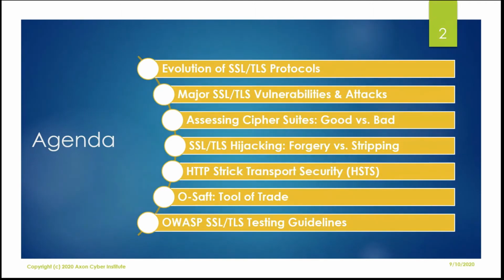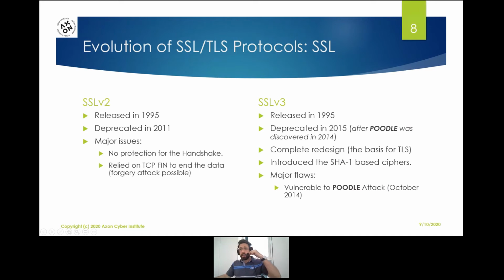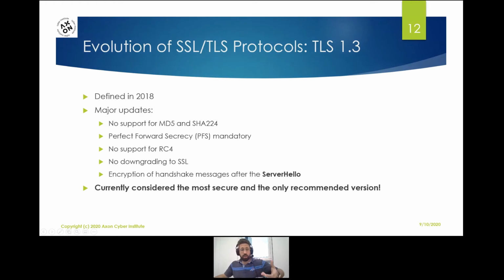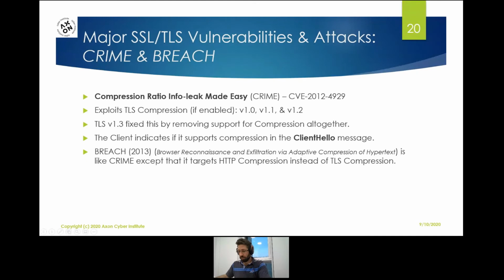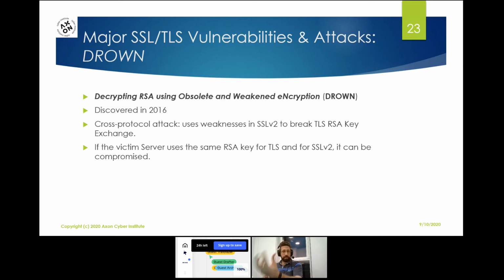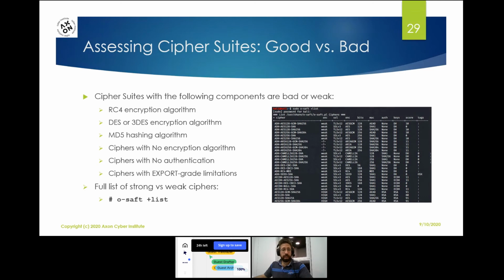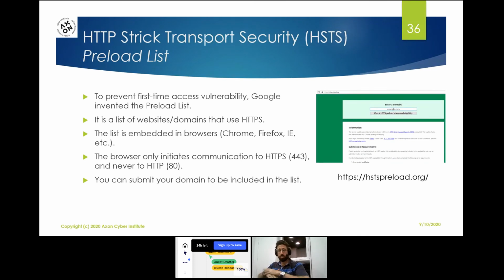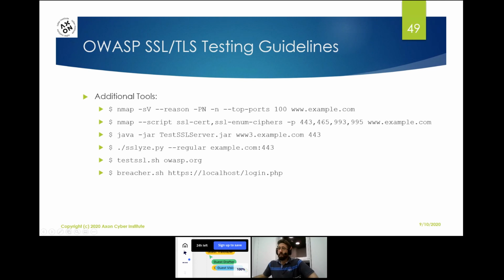NCL 01: Auditing SSL/TLS Security of an HTTPS Website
In this 2-hour Navigating the Cyber Land workshop, we will discuss how to conduct a proper assessment of the SSL/TLS implementation on a particular website.

You will learn the difference between weak and strong cyphers, and what vulnerabilities may exist in a given SSL/TLS version. The session will outline the general architecture of PKI (Public Key Infrastructure) and its implementation in Secure Socket Layer (SSL) and Transport Layer Security (TLS). We will cover vulnerabilities and attacks like Heartbleed, DROWN, FREAK, and POODLE.

Additionally, concepts like HTTP Strict Transport Security (HSTS) and how they enhance HTTPS session security will be covered.

Finally, we will dive into the important tools for performing such assessment, most importantly, the O-Saft tool (OWASP SSL Advanced Forensic Tool).

Axon Technologies, your cybersecurity partner!

We are here to protect you!